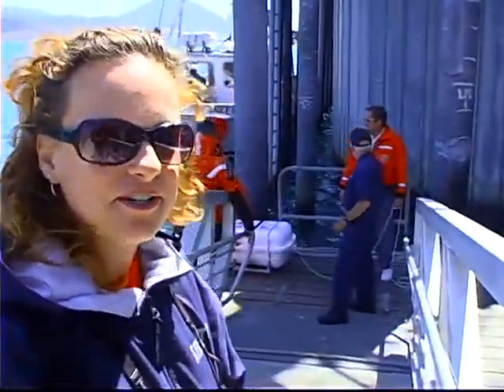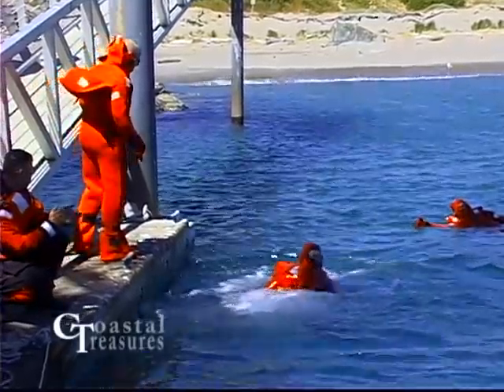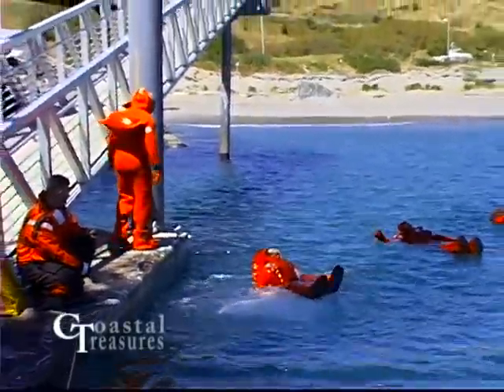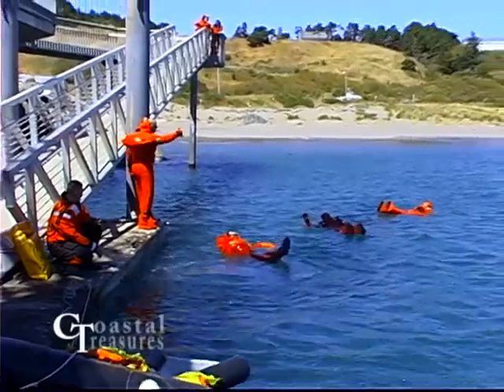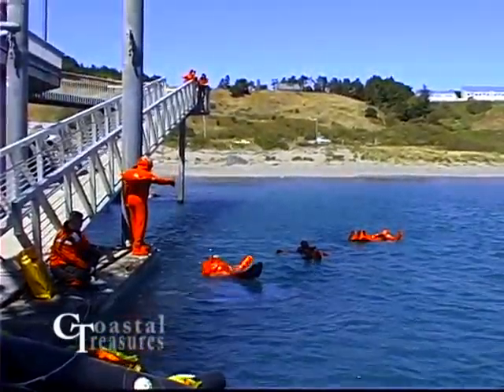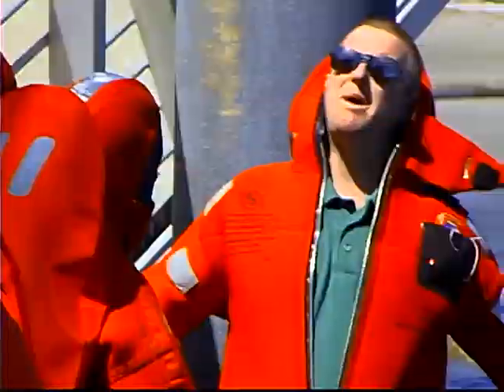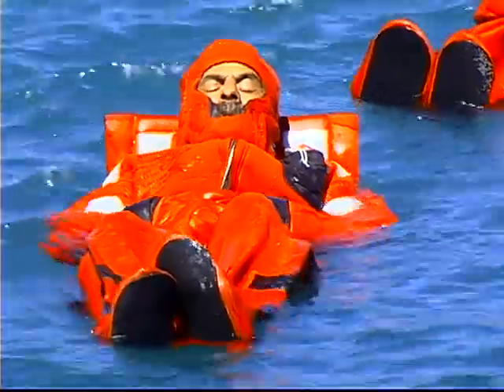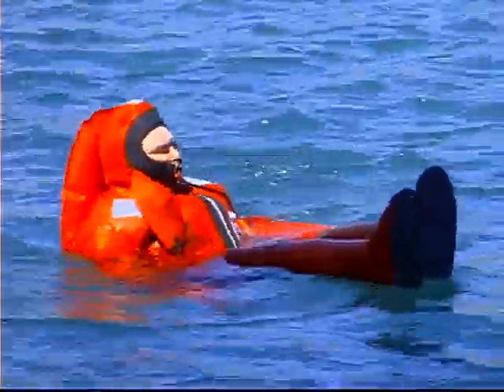U.S. Coast Guard boatersafety in Port Orford Oregon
Our interview with the United States Coast Guard teaching their boater safety class to commercial fishermen in Port Orford on the Oregon Coast